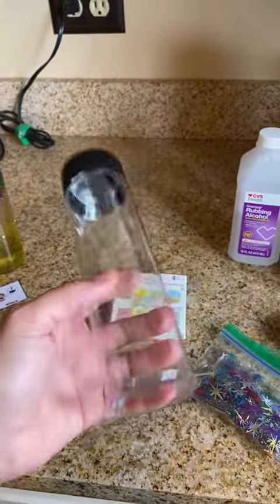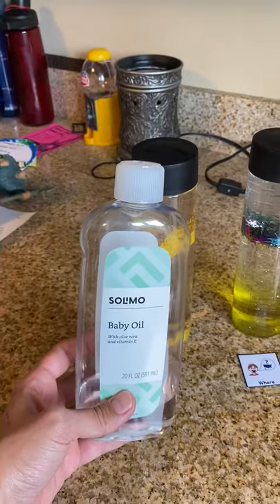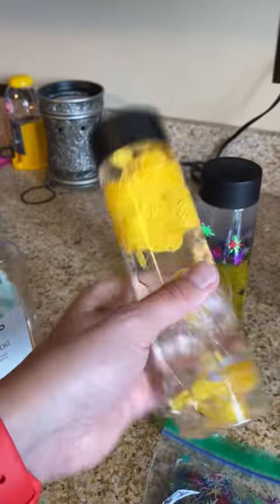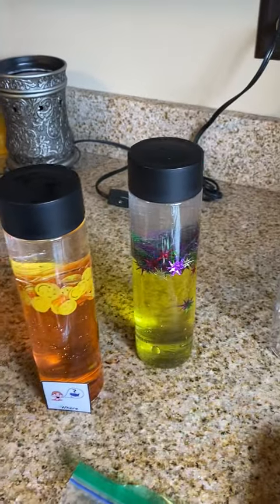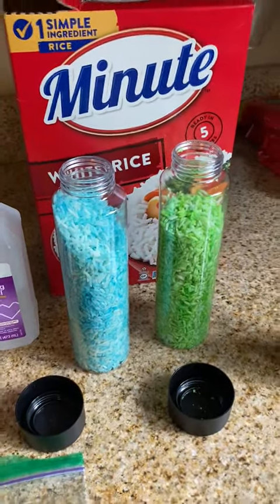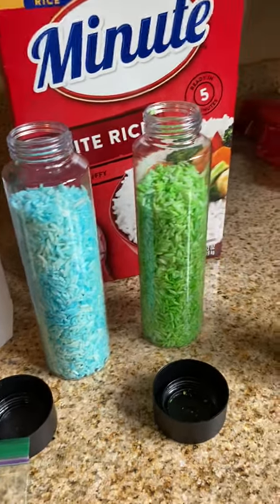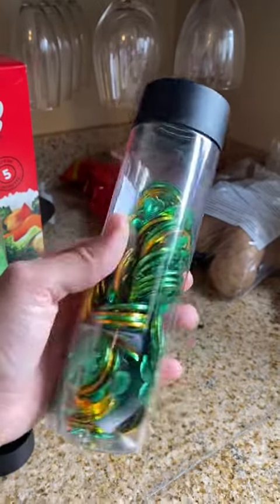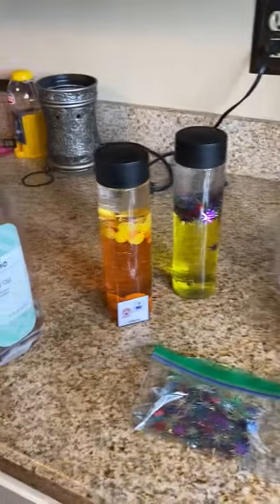InnovateCT - Two Minute Tuesday - Sensory Tubes with Melanie Wagner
Melanie Wagner is a Connecticut and ASHA licensed speech-language pathologist and RESNA certified assistive technology professional (ATP).  In this Two Minute Tuesday video, she shares how to make wet and dry sensory tubes at home to use with students in your classrooms.